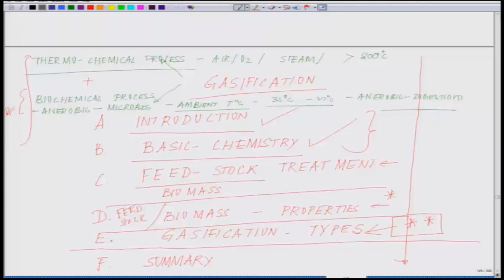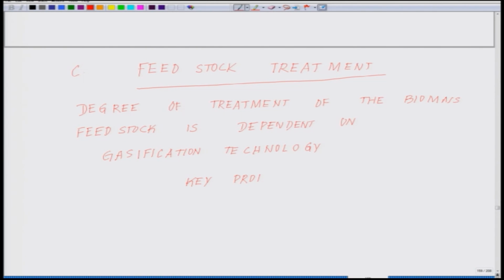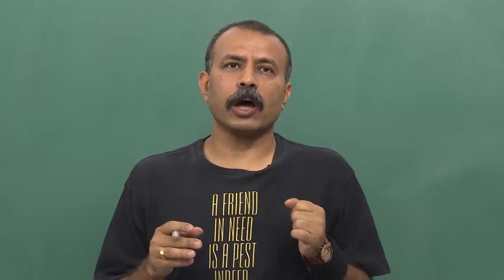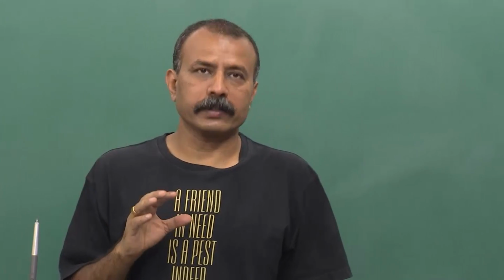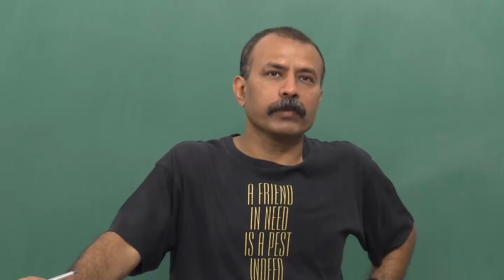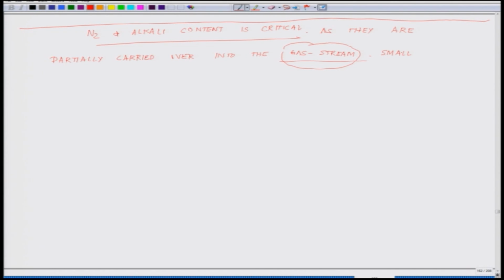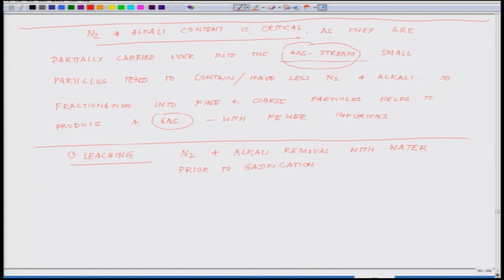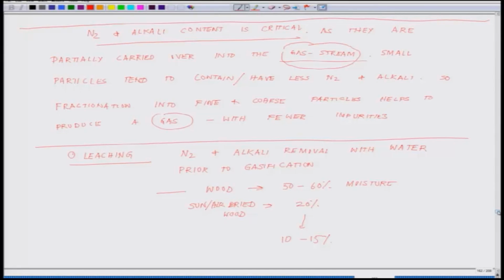Feed Stock Treatment of Gasification